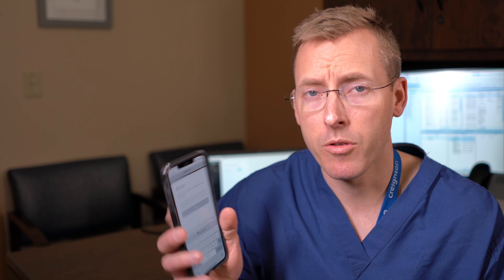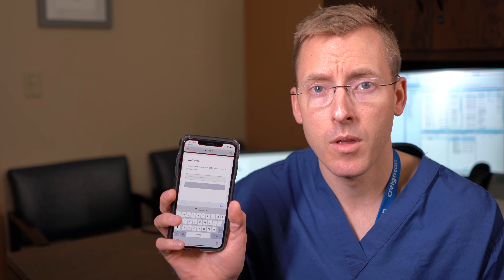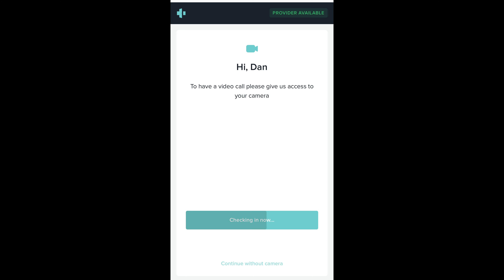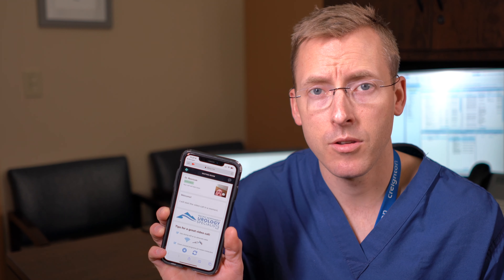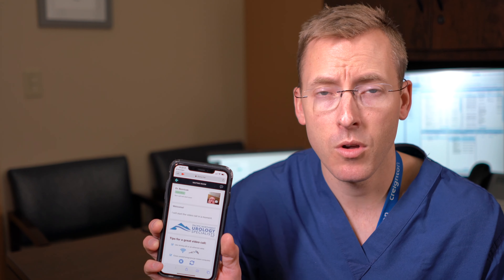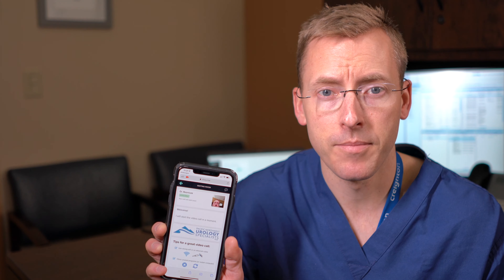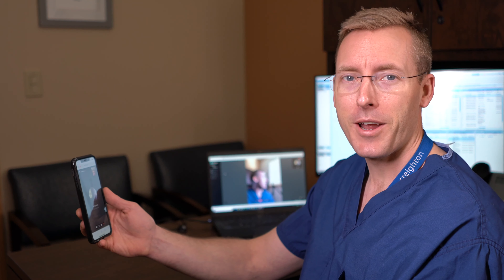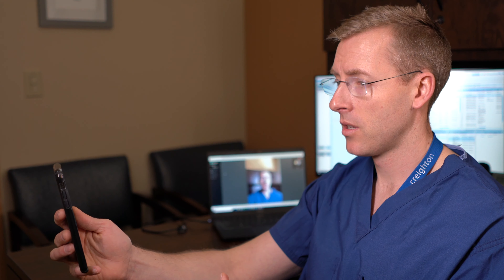Telemedicine for Pacific Northwest Urology Specialists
We are excited to offer telemedicine for our patients at Pacific Northwest Urology Specialists. We are trying to offer ways to maintain social distancing during the COVID19 restrictions for patients that need urological care. This is a very effective way that we can interact and help patients without seeing them in person.